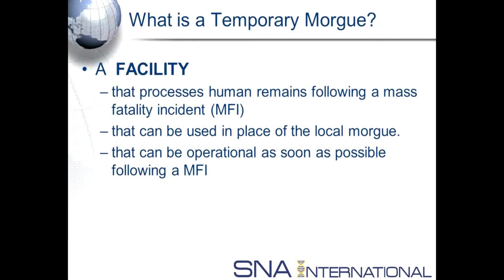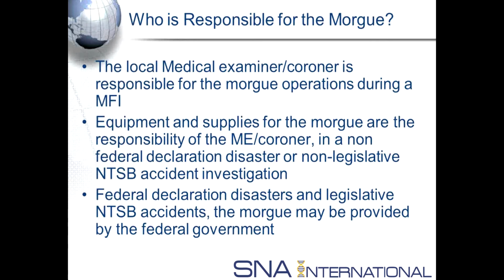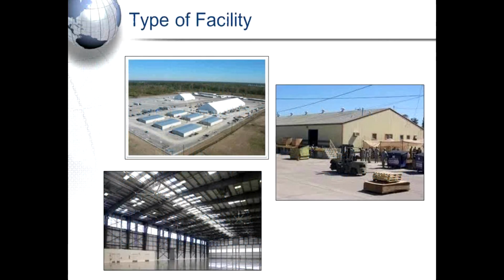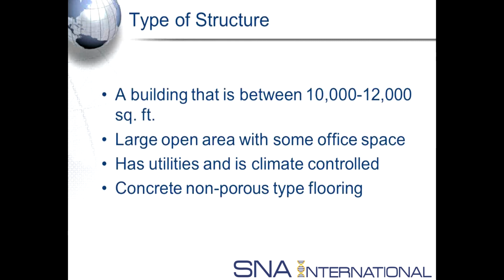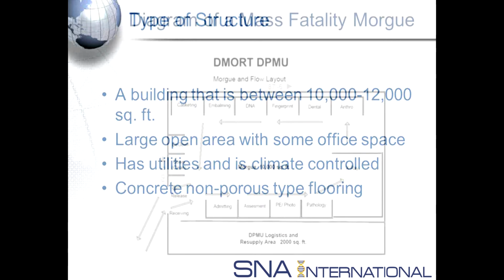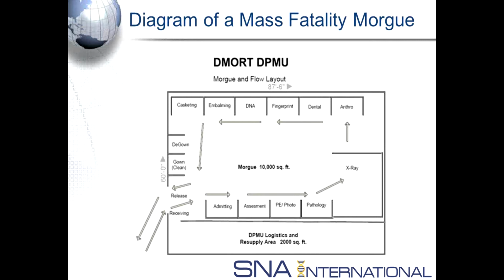MF Morgue Operations CoBrand